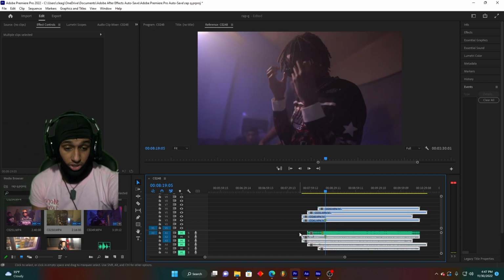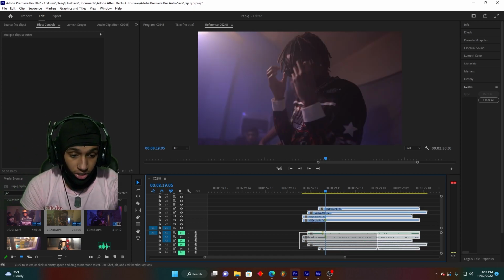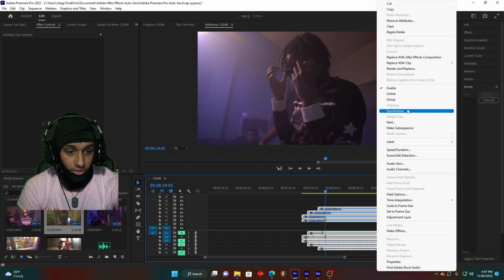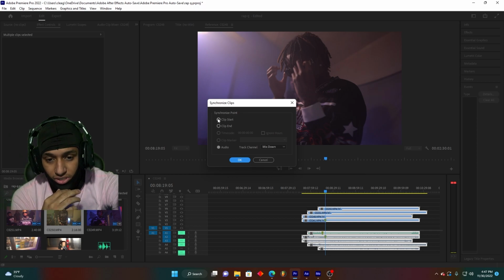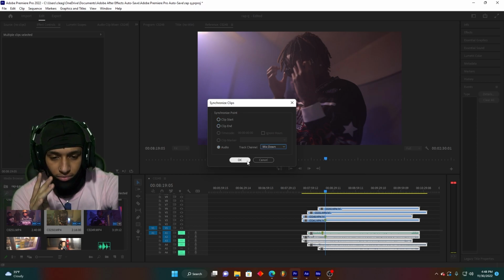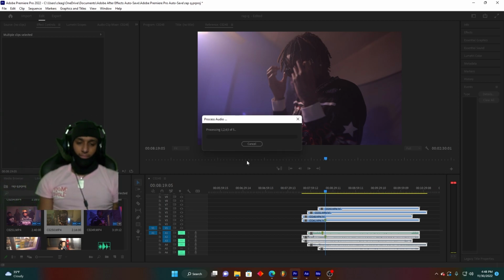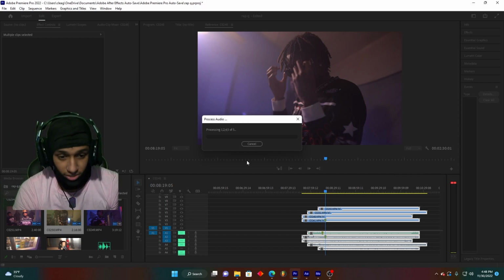How to line music video clips up with a song (FASTEST WAY) (How to synchronize clips)